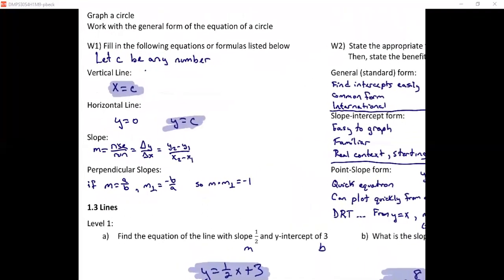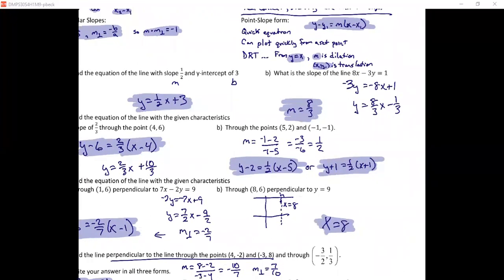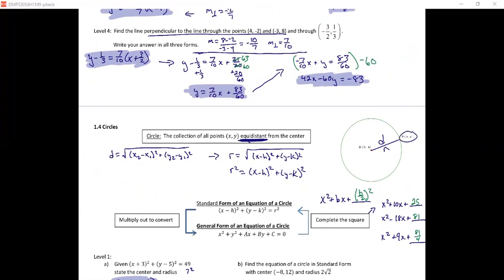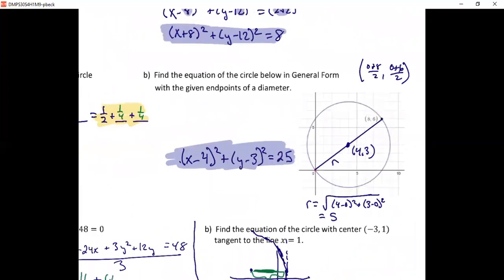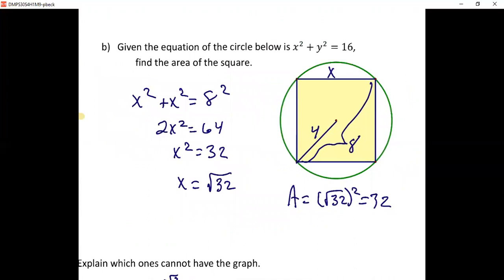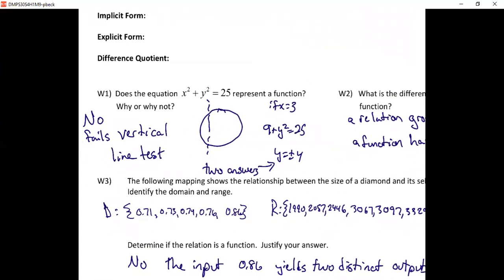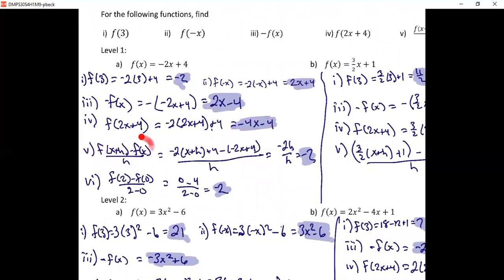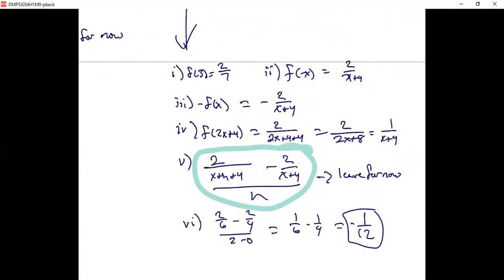1 3 2 1 5 notes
1.3: Lines
1.4: Circles
2.1: Functions